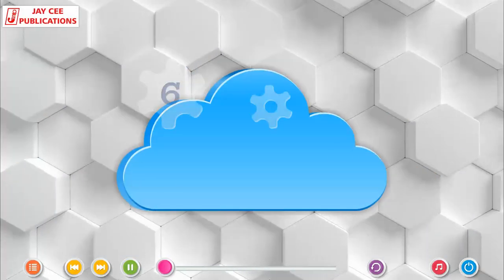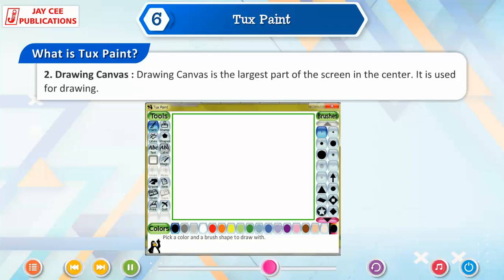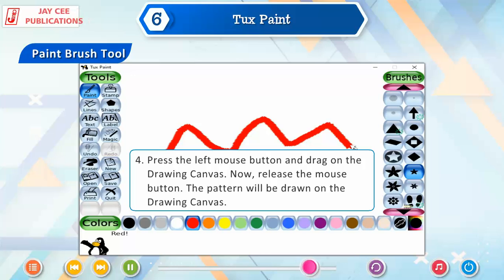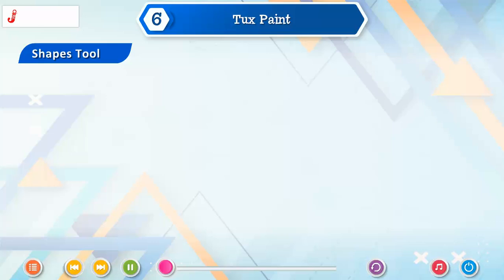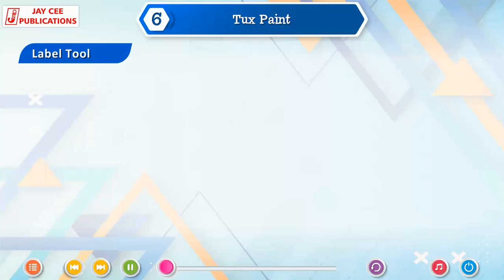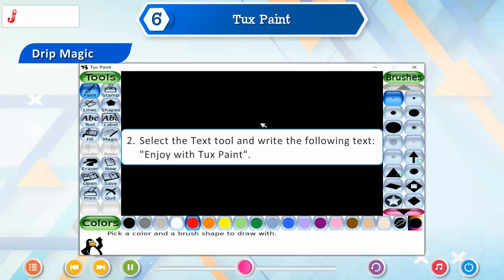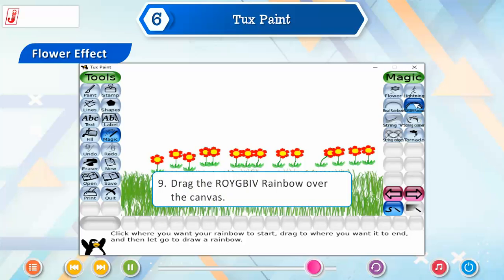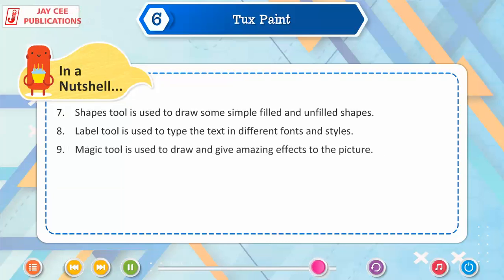Ch 6 | Jay Cee | i tech computer | Class 3 | TUX Paint | For children